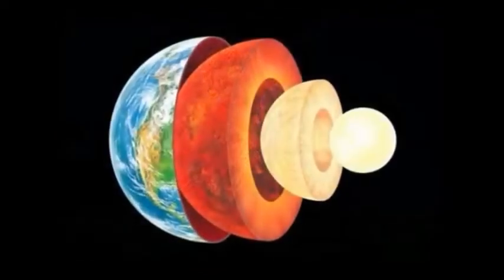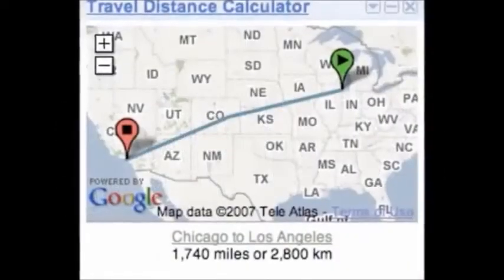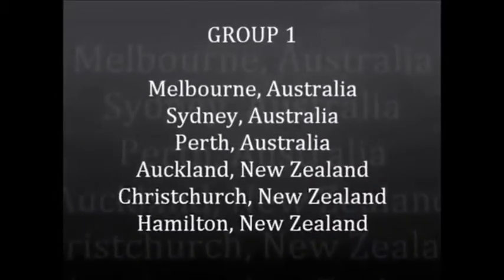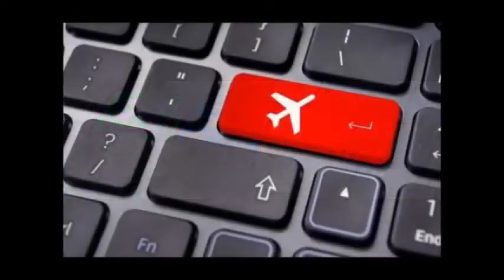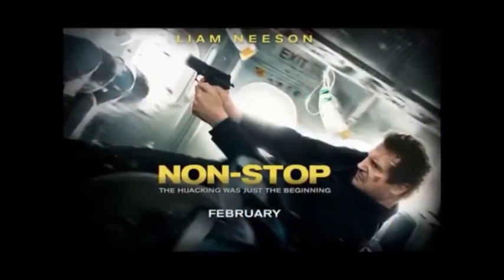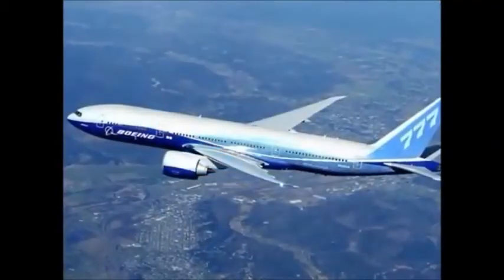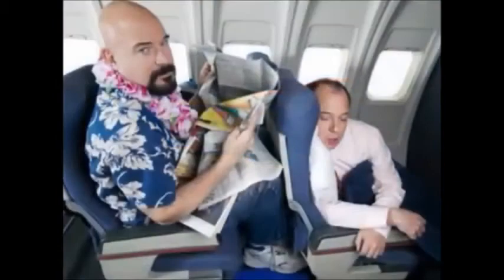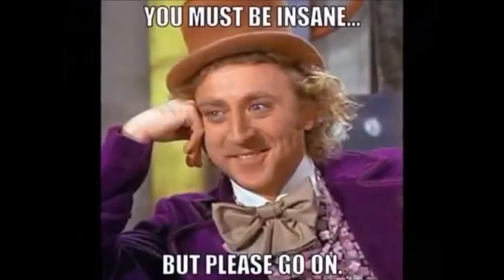Under The Dome Full Documentary Part 7 [Flat earth theory conspiracy]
[Flat earth theory conspiracy] Chapter 7 - Just 10 minutes of the two hour documentary Airline flight routes